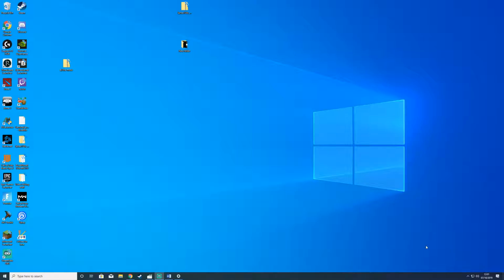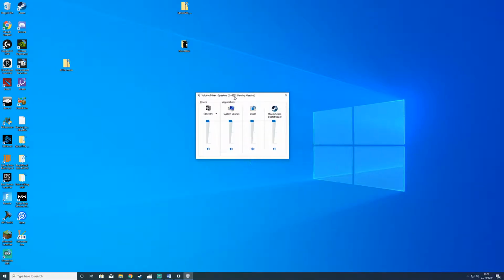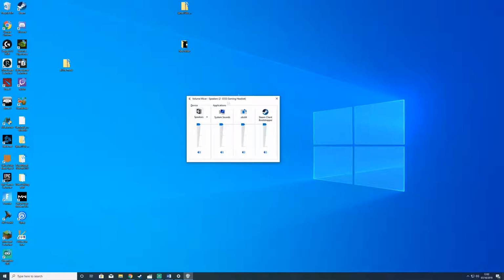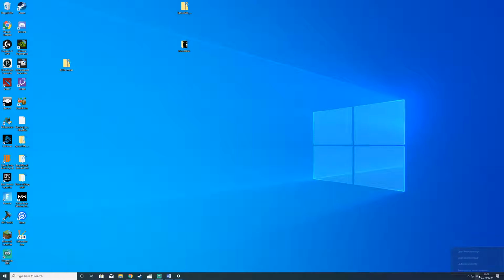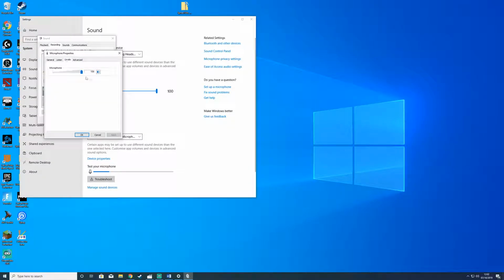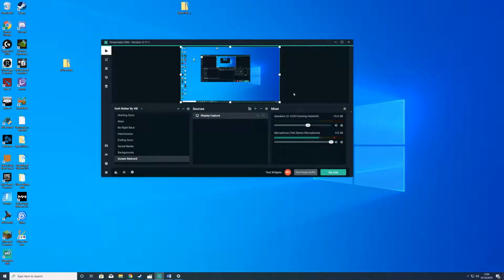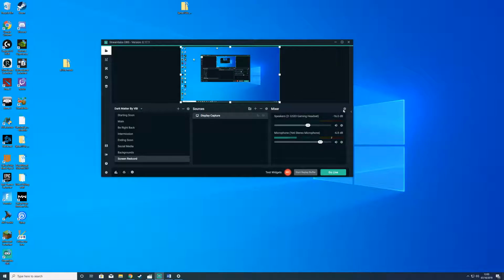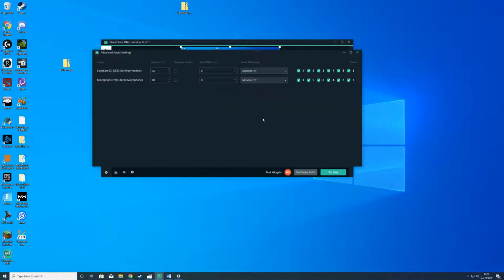Best Audio setting for twitch streaming (Setting levels)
In this video i will show you my current audio set up  which i use for streaming on twitch and recording for youtube. I will show you how to set up the levels of your output settings(to stream and what you hear) as well as how to set up the input settings ( microphone). I am using streamlabs version of obs but all the settings should be the same. The microphone that i use is a blue yeti with a pop shield in front of it. These settings should work for all microphones but if you need help then drop me a commentand ill get back as soon as i can.

If you found this video helpfull then dont forget to leave a like and if you need any help with your audio set up then leave a comment and i will try get back to you as soon as i can.